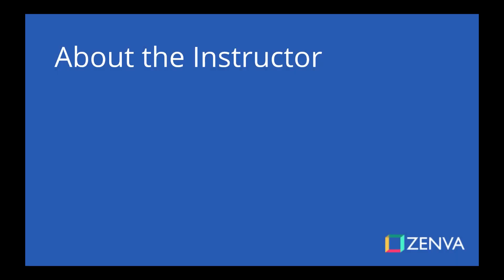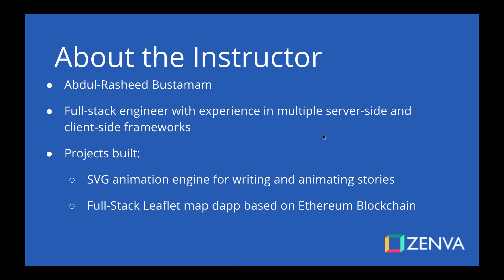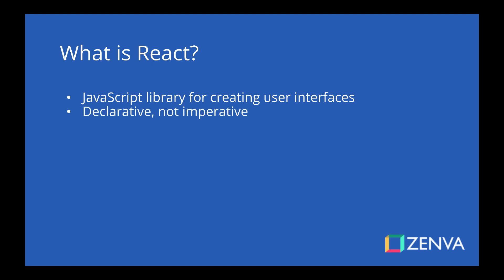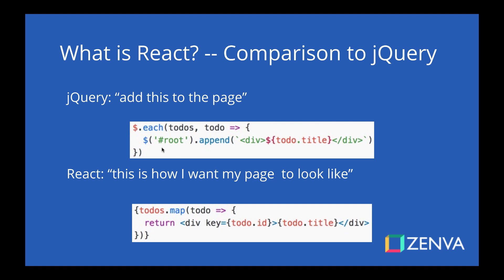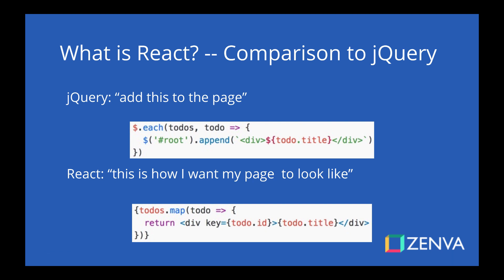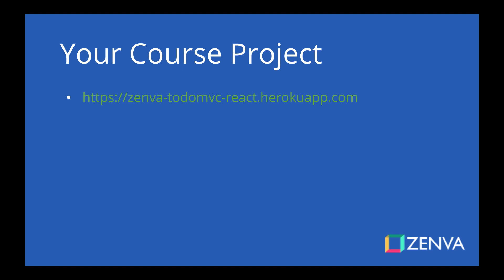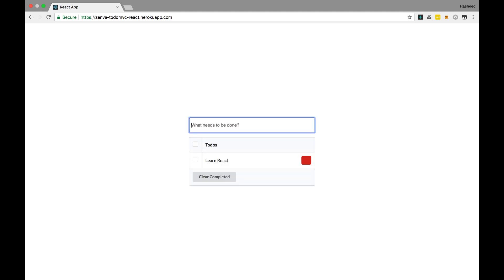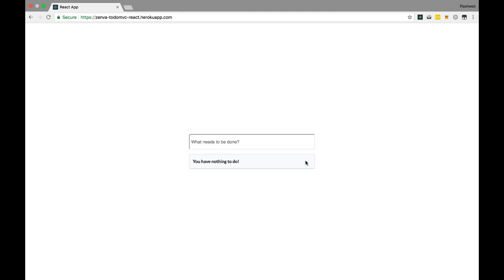How to Build Web Applications with React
TRANSCRIPT

Welcome to the ReactJS course on Zenva Academy. My name is Rasheed Bustamam and I'm a full-stack engineer. I'll be taking you through your journey through React. Little bit about myself. My full name is Abdul-Rasheed Bustamam. You can call me Rasheed. I am a full-stack engineer and I have experience in multiple server-side and client-side frameworks. Including a few internal frameworks I have developed for usage for myself and my colleagues. I've built a lot of interesting projects over my time, but the most interesting ones are an SVG animation engine for writing and animating stories, that one was a lot of fun to make. And most recently, a full-stack leaflet map distributed application. So that dapp is not a typo. Dapp is short for distributed application. And based on the Ethereum blockchain. I don't really care much for cryptocurrencies, but I was excited to program on the blockchain. So this project was a lot of fun. And as for my teachership experience, I've done course and training for a local credit union called SAFE, and of course, I've done training with Zenva, and other, as well as other large e-learning providers. So I really enjoy programming, I really enjoy teaching, and course creation is a perfect blend of the two. But enough about me. You're here to learn about React. What is React? React is a JavaScript library for creating user interfaces. It's declarative, rather than imperative. If you're coming from a jQuery background or a Vanilla JavaScript background, most likely you have dealt with a lot of imperative code, where you tell the code what to do. Declarative is where you tell the code how you want your UI to look. And we'll get into that in a second. If you're coming from an Angular background, or a Knockout.js background, React is one-way data-binding, versus two-way. That's an important distinction to make. So compared to jQuery, jQuery is imperative, so you can iterate through a list of todos, and for each todo, you create a new div, with the title of the todo. And that is what is known as imperative, because you're telling JavaScript, hey, for every todo in this list, put one on the, put an additional div on the root element. With React, it's declarative. So, rather than going through a list of todos, and telling the DOM to update, I'm actually just returning it an array of todo items and based on the data that I give it, all it does is just return a list of divs, and React renders that for me. I don't have to worry about how it renders, I just tell how I want it to look like, and it does it for me. That's the difference between imperative, which is jQuery, and declarative, which is React. Let's compare it to Angular. Or if you've ever used an MVC, model view control framework, like Angular, or Knockout.js, plenty of other ones. Then you probably know that there's two-way data binding in those ones. So whenever the model updates, it updates the view. Whenever the view updates, it updates the model, and all that is done through the controller. With React, it's actually one-way. So when you update something in the view, if you type in something, if you click on a menu item, then it actually dispatches something called an action. And then the action tells the model to update and then whenever the model updates, since all of our user interfaces are data-driven, the view updates based on the model. If that doesn't really make much sense, we'll get more into the weeds a little bit later. But that is how React works, in a nutshell. There is no two-way data-binding. Your course project is available at zenva-todomvc-react.herokuapp.com. If you navigate to zenva-todomvc-react.herokuapp.com, you'll get here. And there's a small chance that React has crashed, and that's because I did not build it on the most stable back-end. Since this is not a full-stack course, this is just a front-end course. The back-end, I have, uBuild. It's very basic, and not very stable. However, you can deploy it and you can play around here. So let's say, I have nothing, so it says you have nothing to do. I hit, press Learn React, and hit enter. Then now I have element todos. Learn React Native. And React Native is a way to build React applications not for the web, but for mobile devices. So you can actually have people install your app on their phone, in the App Store on iPhone and Android devices. That's what React Native lets you do. Okay, and if I click on this, I'm done with it, clear. And I can just delete todos as well.